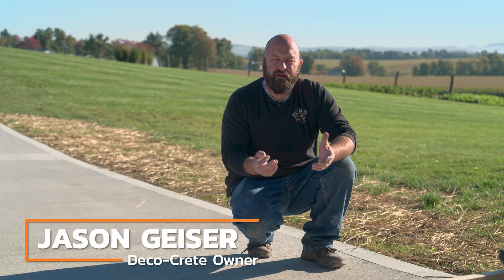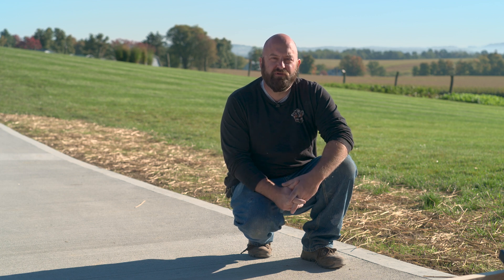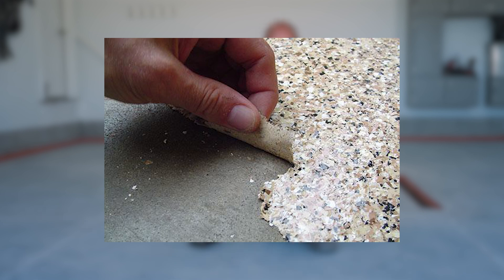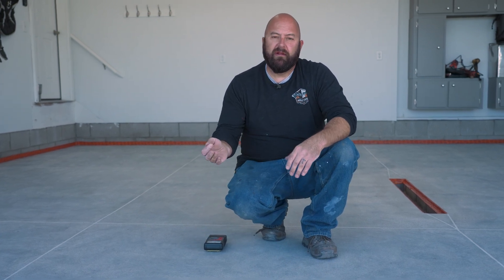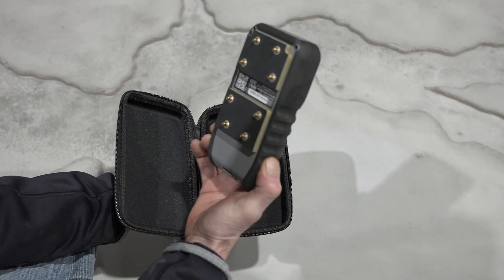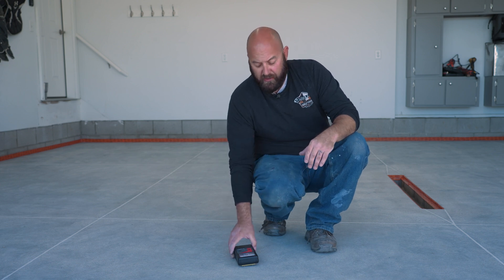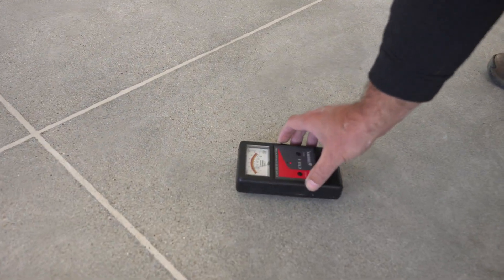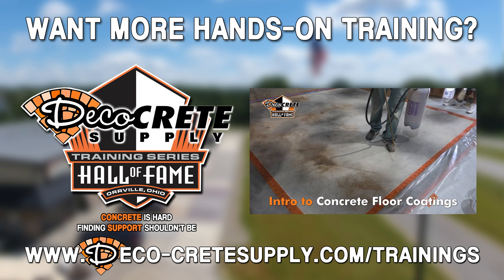How to Prevent Concrete Floor Coatings from Failing!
This week, Jason Geiser (Deco-Crete Owner) gives you a simple solution on how to always prevent concrete floor coatings from failing.

Please give us your suggestions for new Techniques of the Weeks and we'll feature you in the video!

We will be releasing all of the techniques on Youtube.